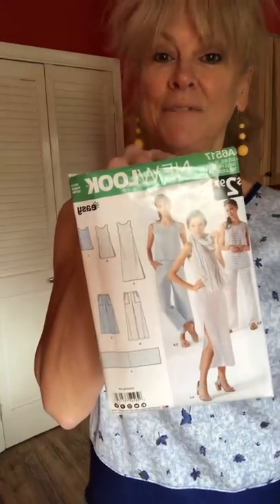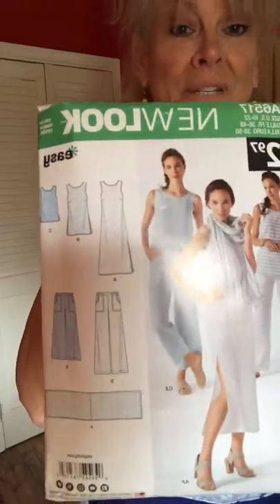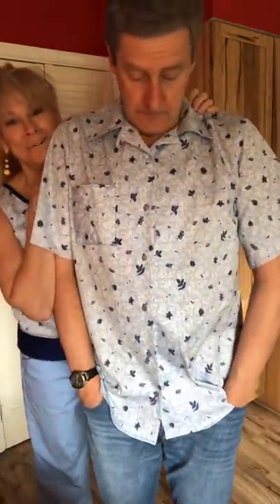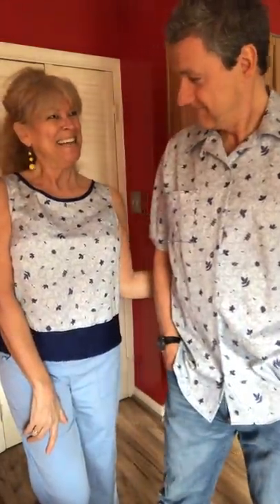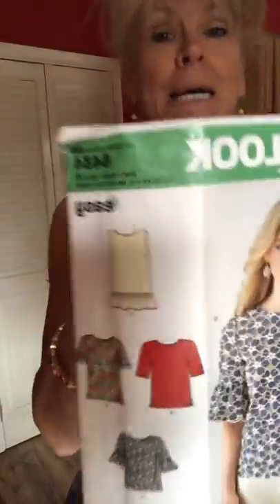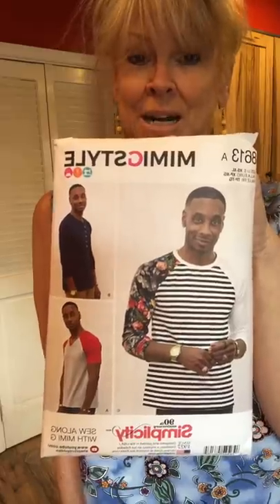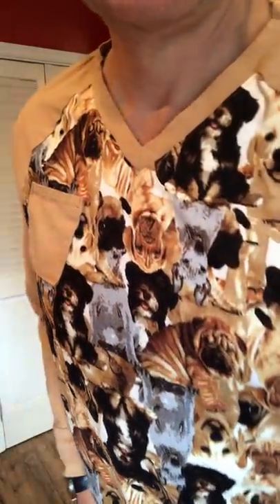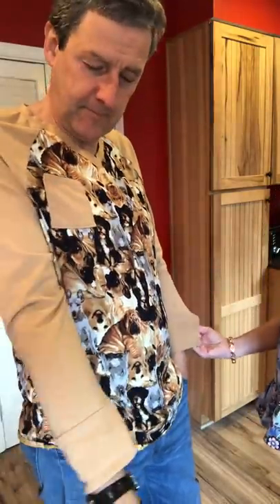Bye Bye February 2021 ~ 8 Makes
PATTERNS FEATURED:

Simplicity 5204 (stripey top in the intro)
New Look 6517 (blue pants, cropped top w/ band)
Simplicity 8180 (men’s button shirt)
New Look 6434 (sleeveless top with ruffle)
Simplicity 8613 (Mimi/Norris raglan puppy tee)
Burda Style 6363 (crepe de chine cocoon dress)
New Look 6870 (peasant empire seam top)
Simplicity 8922 (front detail cropped pants)